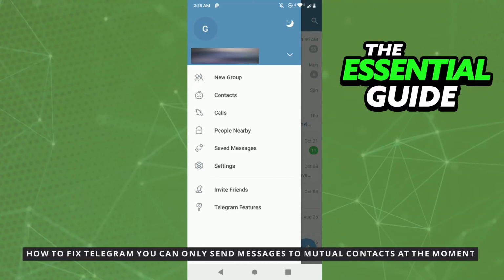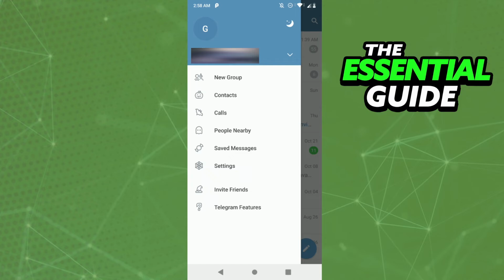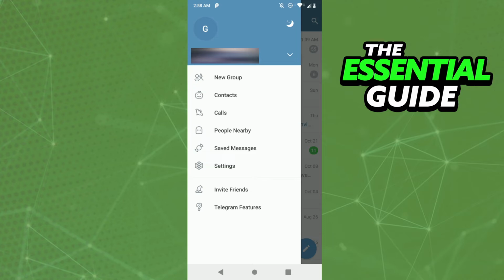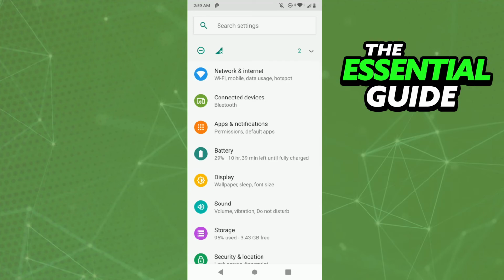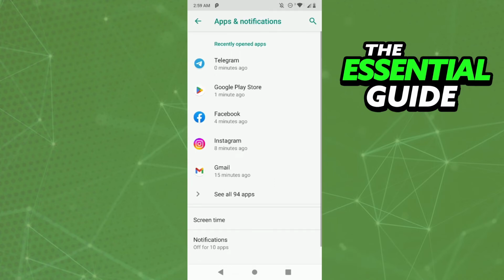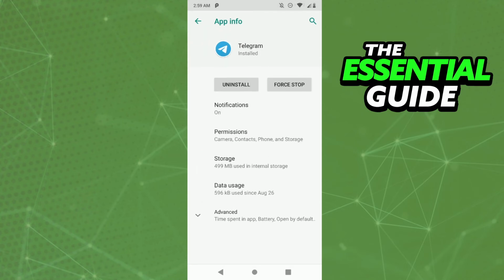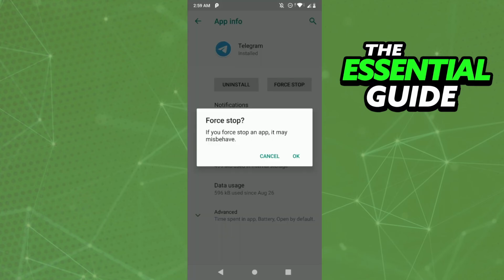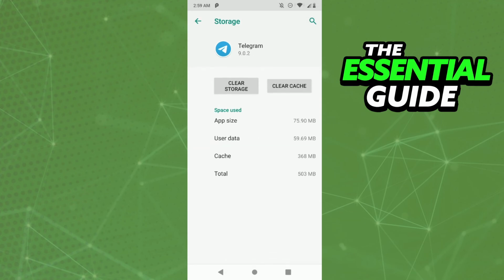How To FIX Telegram "You Can Only Send Messages to Mutual Contacts At The Moment"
In this video I will show you how to fix telegram you can only send messages to mutual contacts at the moment.

I hope I have helped you with the video!